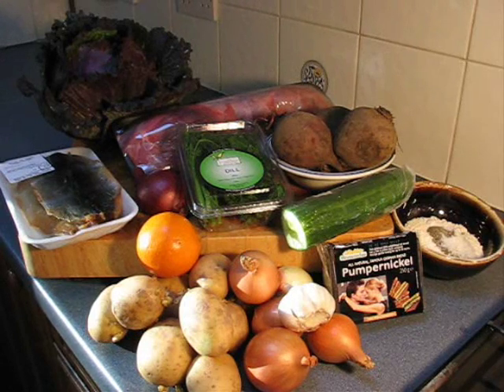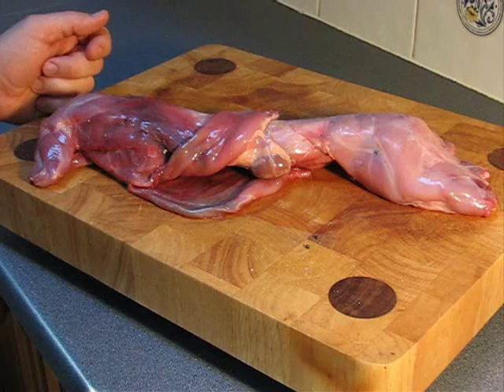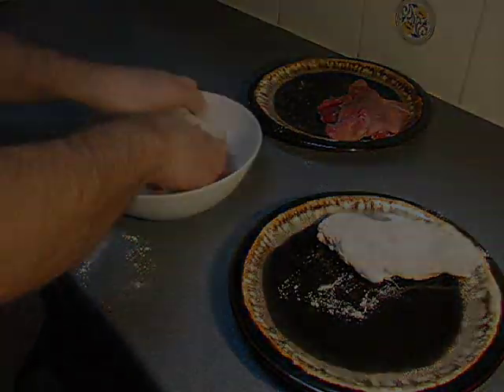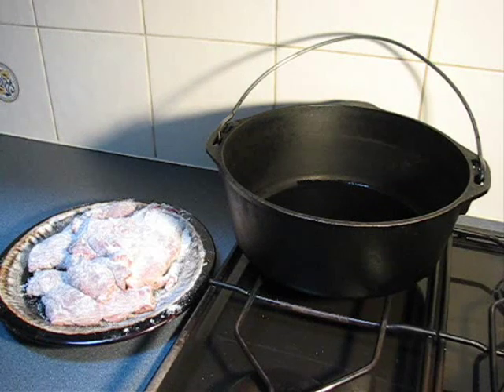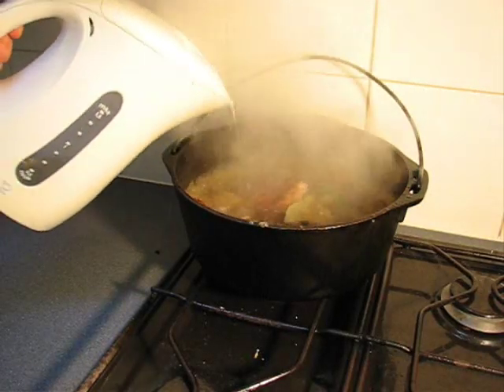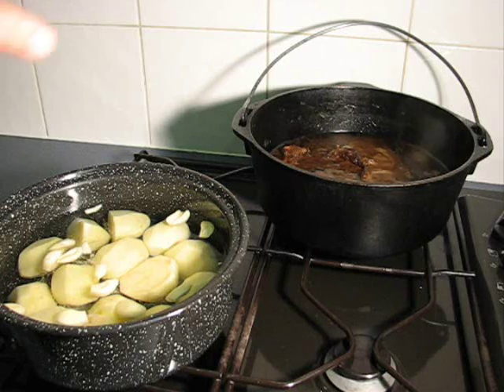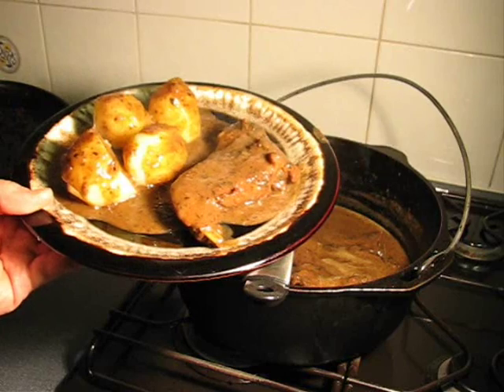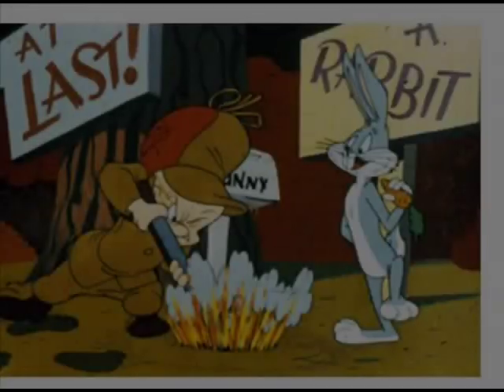Cook The Wabbit!!!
A Farmers' Market Cooked Rabbit